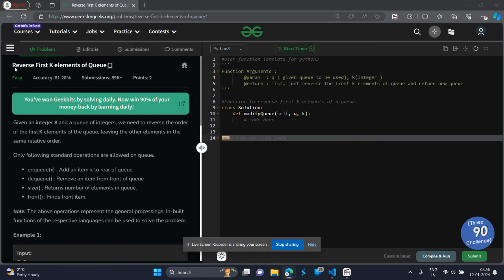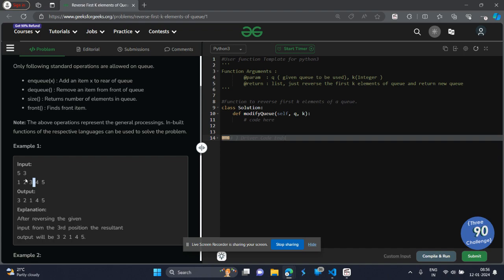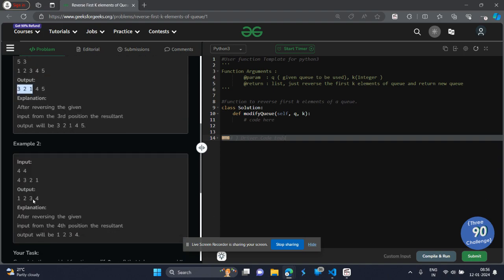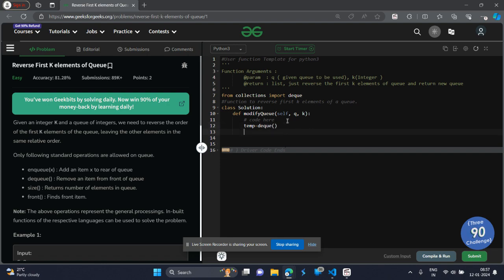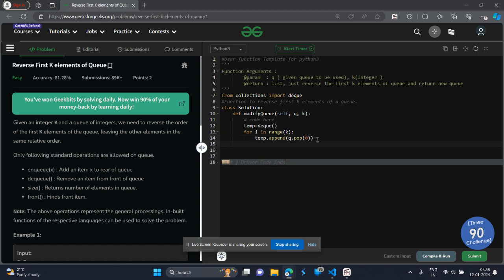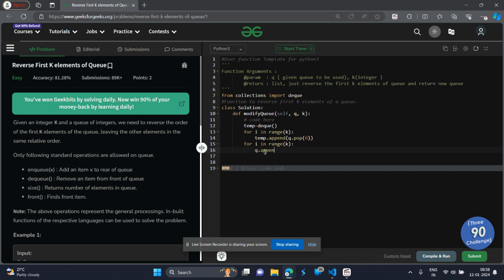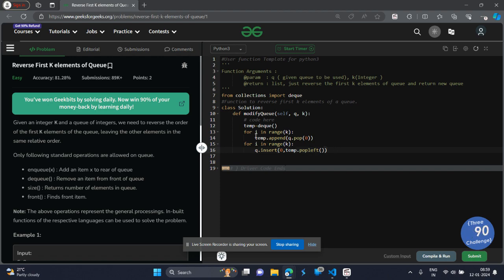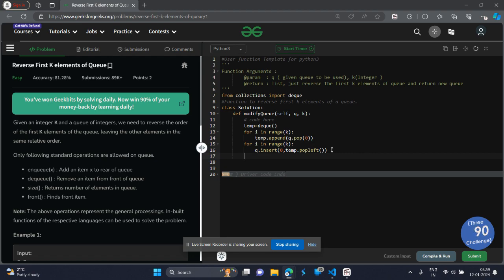Reverse First K elements of Queue geeks for geeks python solution | problem of the day potd python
Given an integer K and a queue of integers, we need to reverse the order of the first K elements of the queue, leaving the other elements in the same relative order.

Only following standard operations are allowed on queue.

enqueue(x) : Add an item x to rear of queue
dequeue() : Remove an item from front of queue
size() : Returns number of elements in queue.
front() : Finds front item.
Note: The above operations represent the general processings. In-built functions of the respective languages can be used to solve the problem.

Example 1:

Input:
5 3
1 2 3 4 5
Output:
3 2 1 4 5
Explanation:
After reversing the given
input from the 3rd position the resultant
output will be 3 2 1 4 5.
Example 2:

Input:
4 4
4 3 2 1
Output:
1 2 3 4
Explanation:
input from the 4th position the resultant
output will be 1 2 3 4